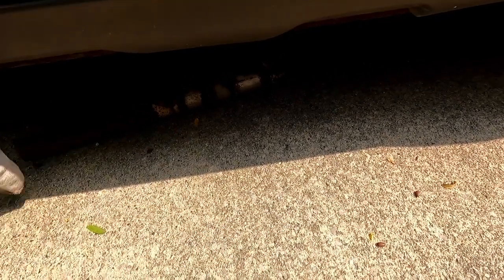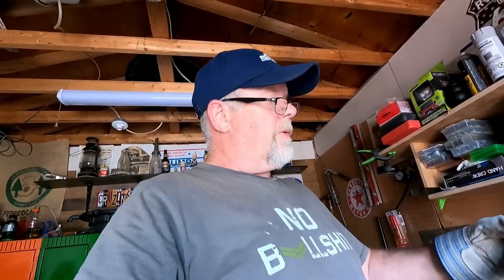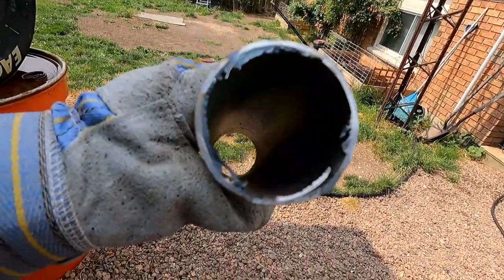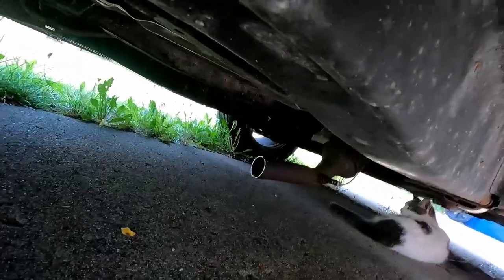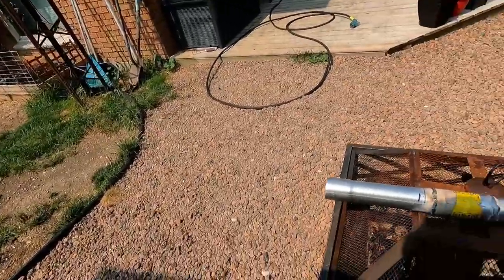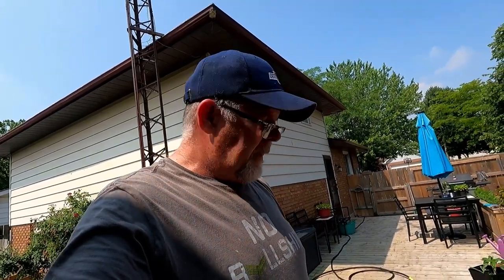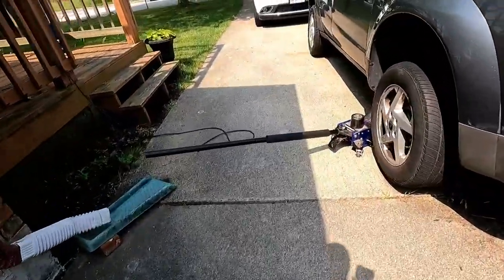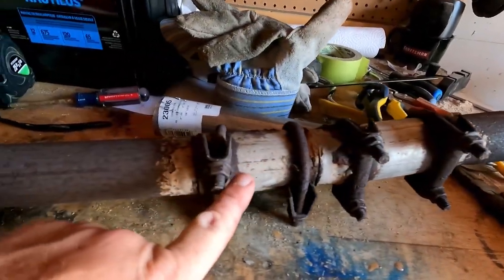Performance Exhaust. Gain 25hp. (Not really)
Today's video is a short one. We have to get the exhaust pipe changed in this 100 degree heat. Lets get it done.

Send Mail To:
Larry Johnson

You finally made it!! If we are not at a race track or filming cars and trucks then we are most likely traveling somewhere to go ditch or creek fishing.
We welcome you to join us on our adventures.